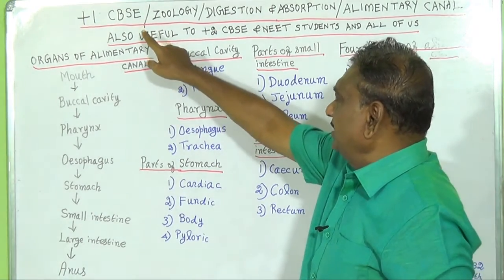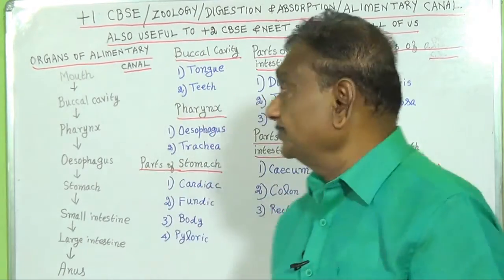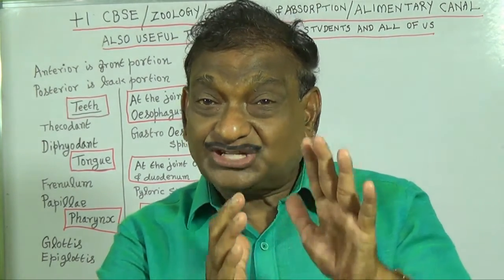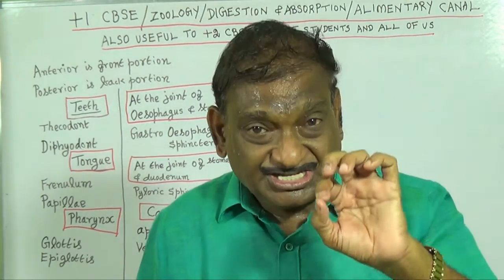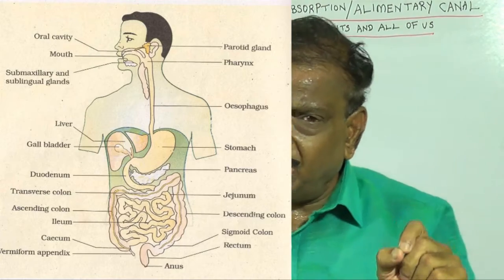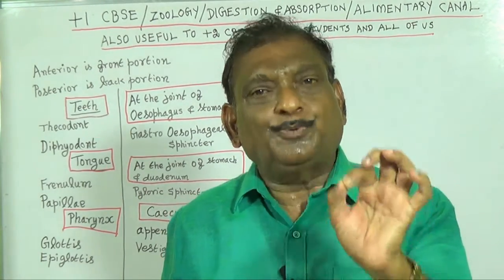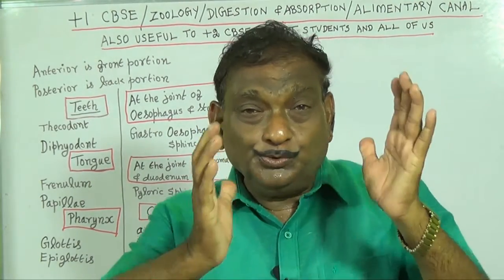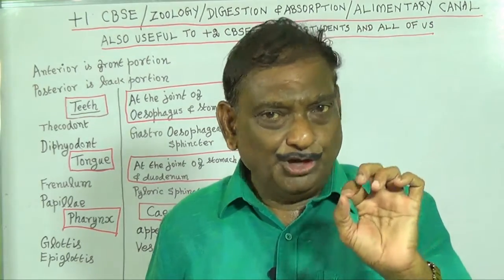+1 CBSE /ZOOLOGY/IN ENGLISH/ALIMENTARY CANAL/CHAPTER: DIGESTION & ABSORPTION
This video has been created with the help of Lakshmi Fashion Designer.